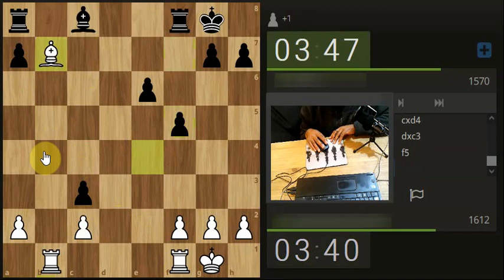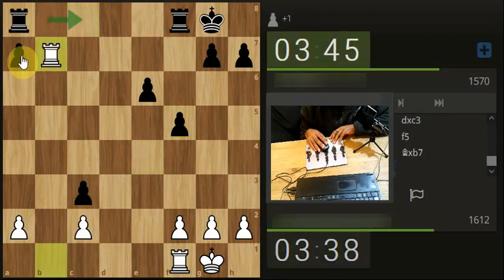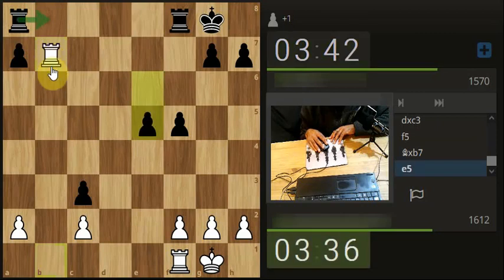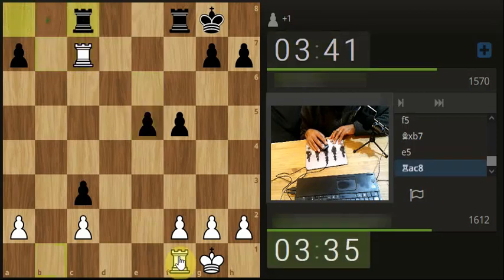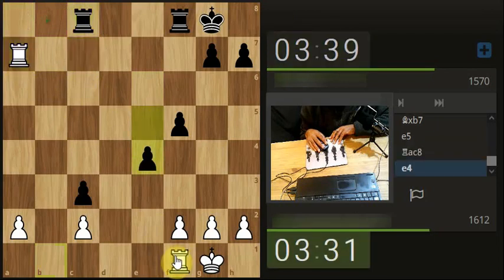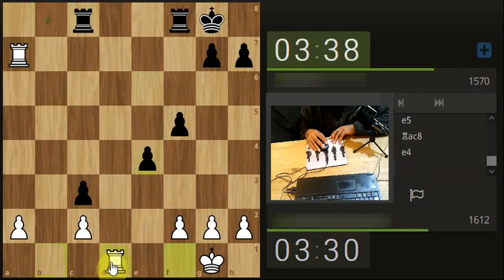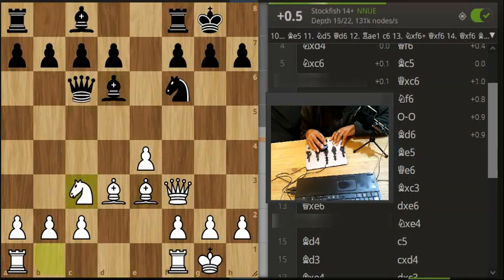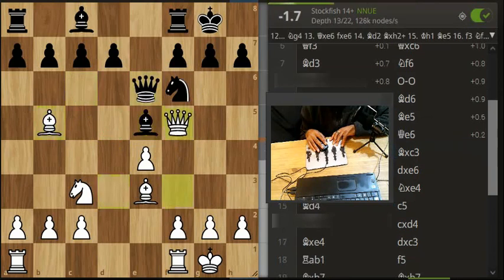Chess Train v Monster Attacker from Mars